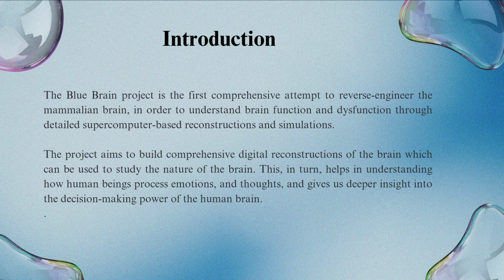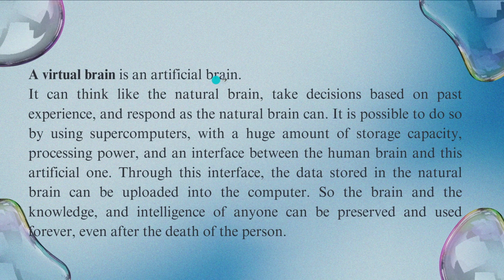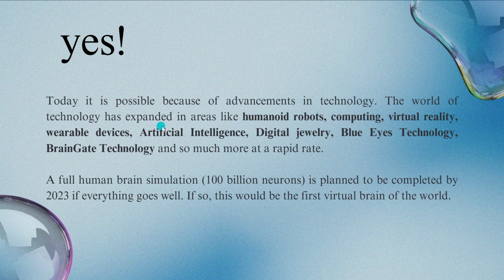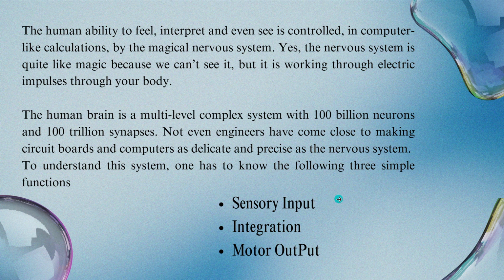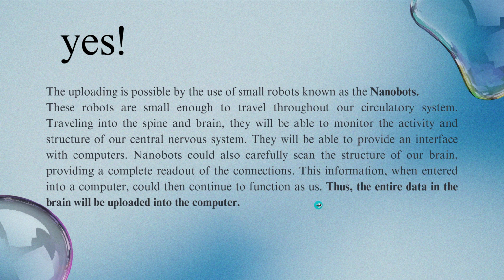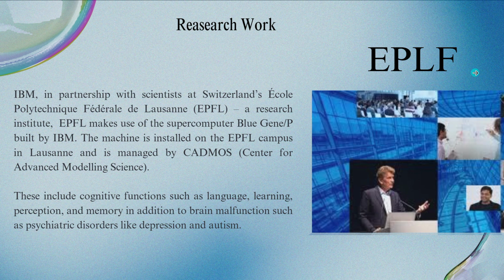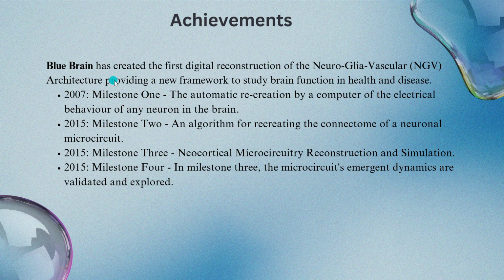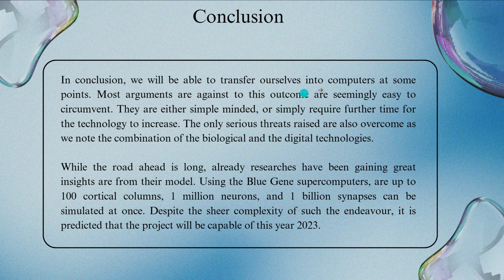Blue Brain Paper Presentation | The Future of Artificial Intelligence and Human Brain Simulation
🧠 Blue Brain Technology — a groundbreaking step in Artificial Intelligence! This paper presentation explores the Blue Brain Project, an innovative attempt to digitally replicate the human brain using supercomputers. Discover how scientists aim to preserve human intelligence, the architecture of virtual neurons, and the future implications of this revolutionary technology. Perfect for seminars, tech symposiums, and competitions! Tune in to Mind Bender for more futuristic paper presentation ideas and tips to win prizes! 🌟